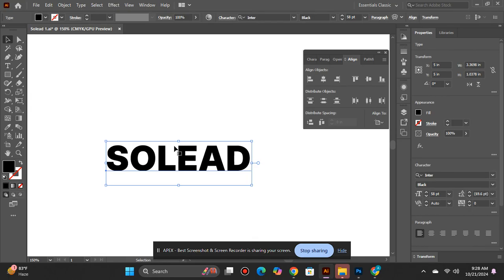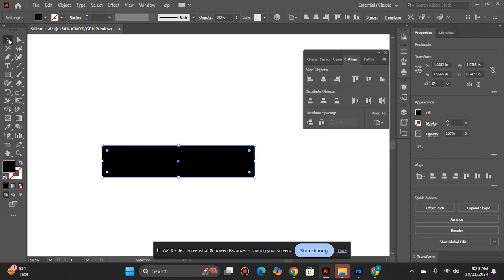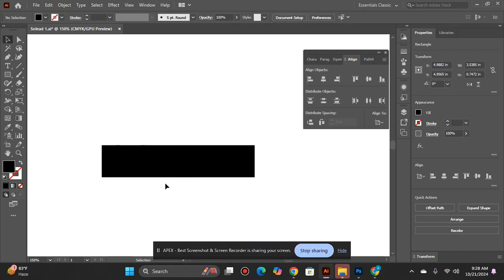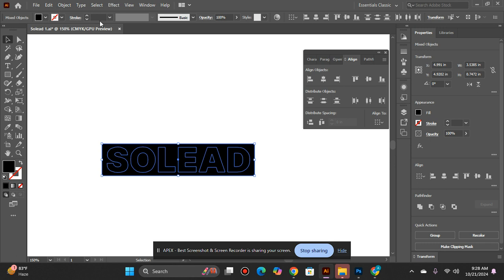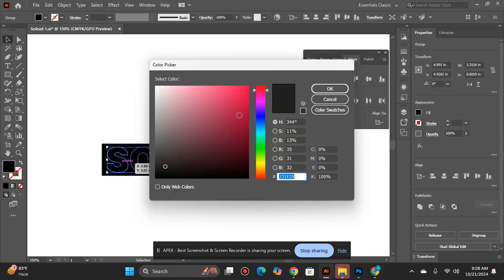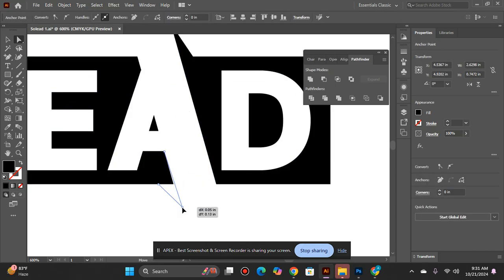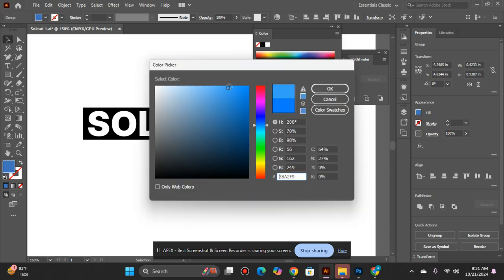Illustrator Logo Design Tutorial | Professional Logo Design For Beginners | Tutorial #34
graphic design kiya hota hy
graphic design full course class 1
graphic card price in pakistan
graphic designing for beginners
graphic design full course digiskills
graphic designing course in urdu
graphic design full course in hindi
graphic channel
graphic design full course mobile .